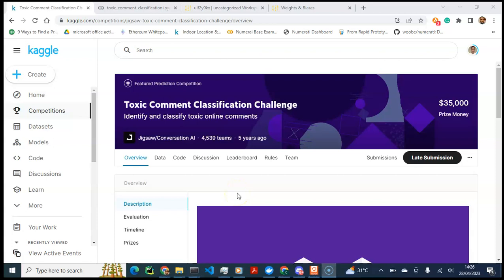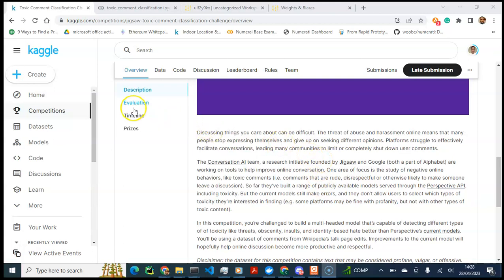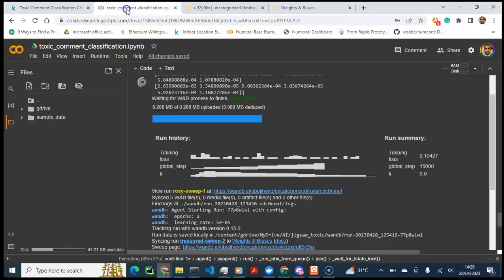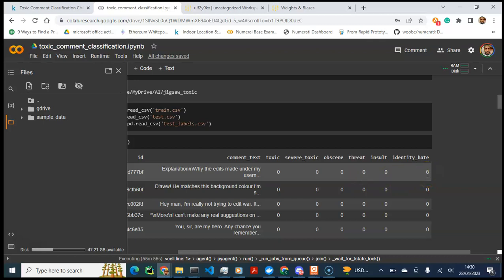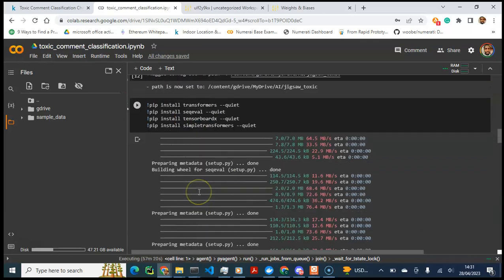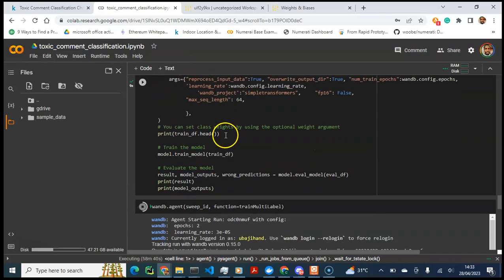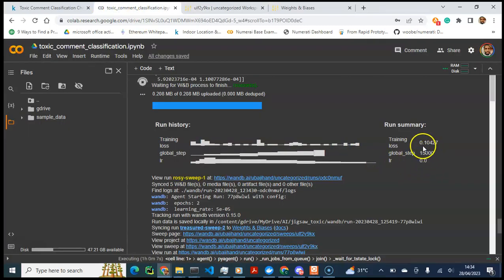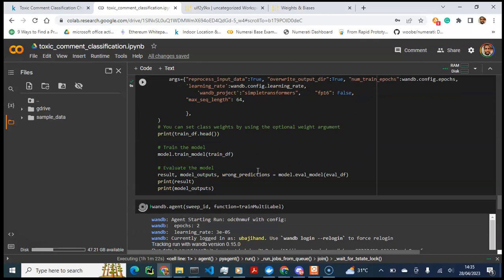Multi-Label Classification vs Multi-Class Classification?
Discover the differences.